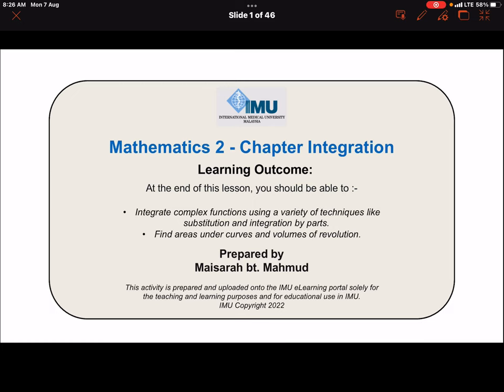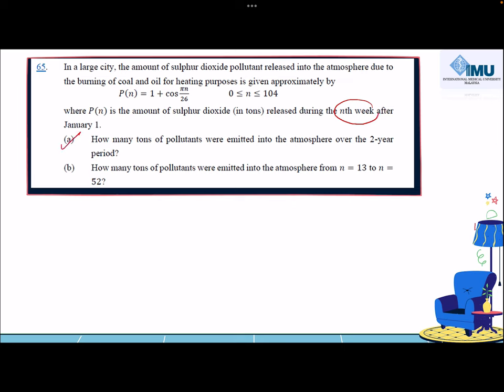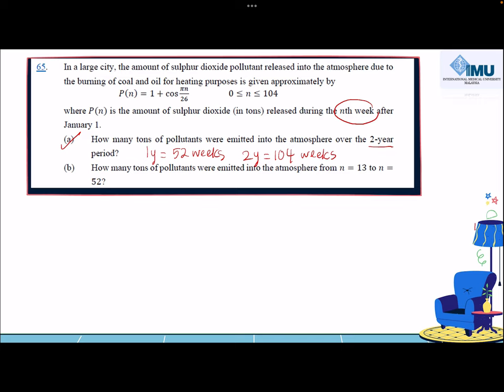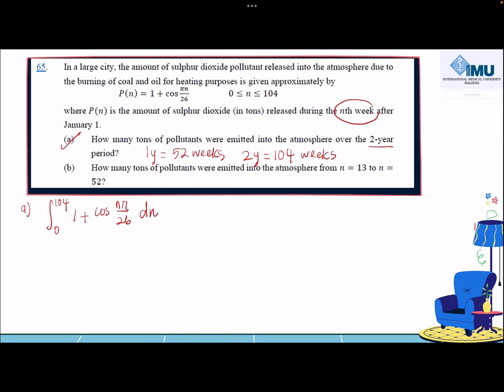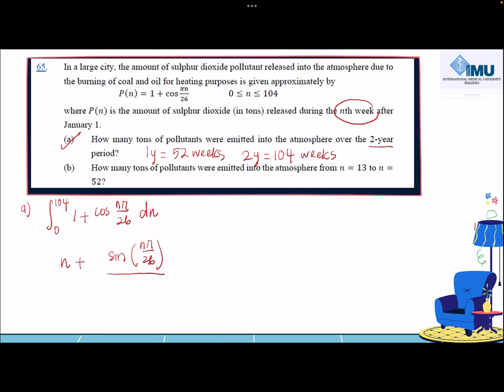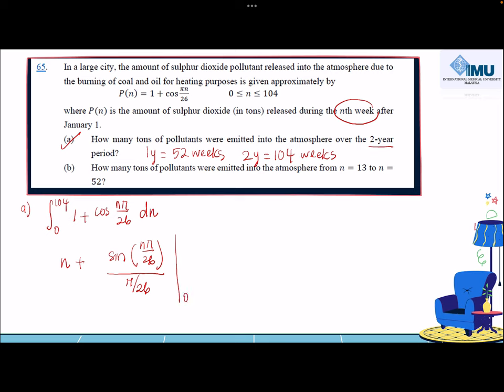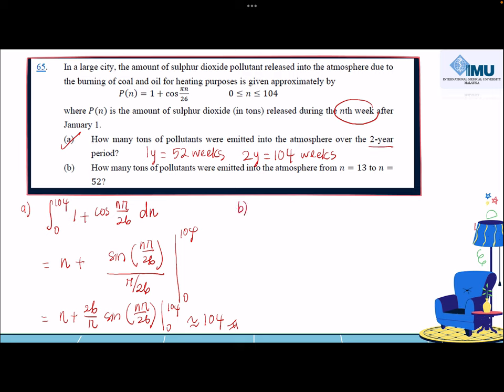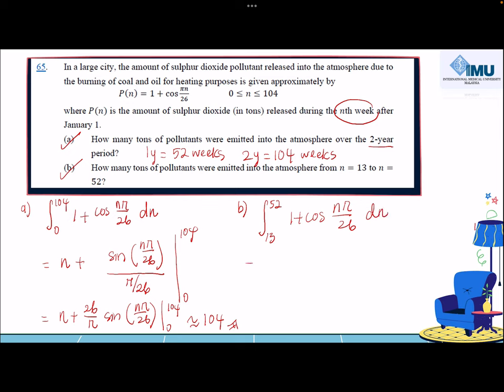Integration Tutorial Q65